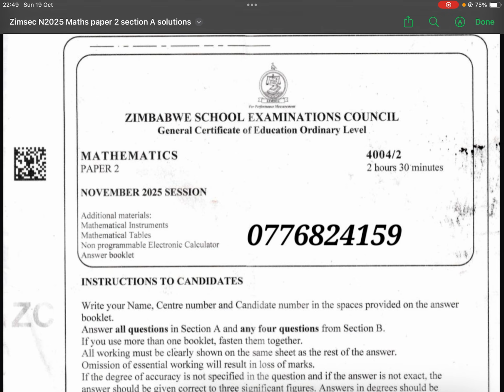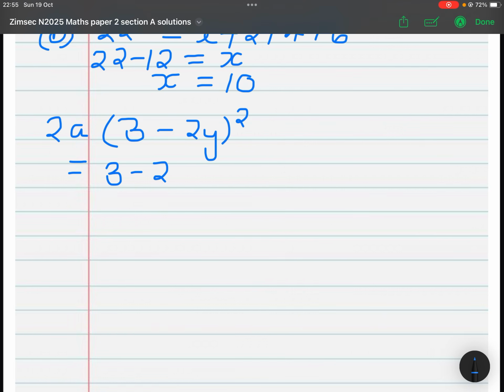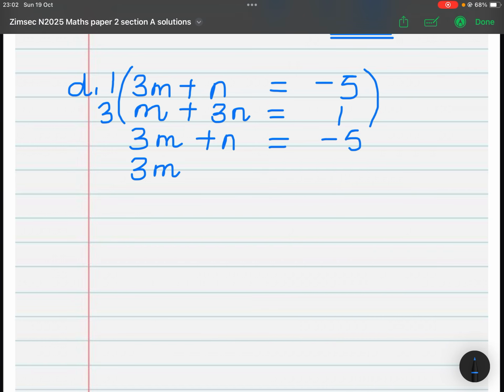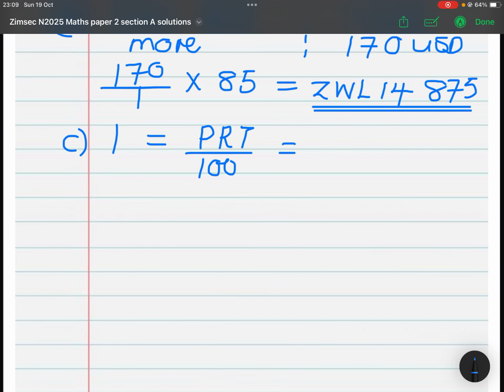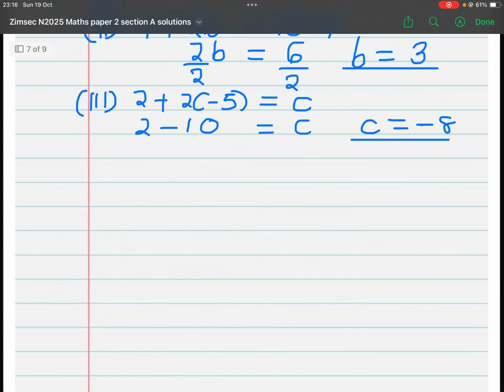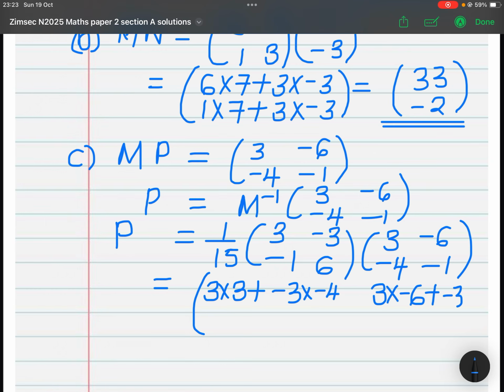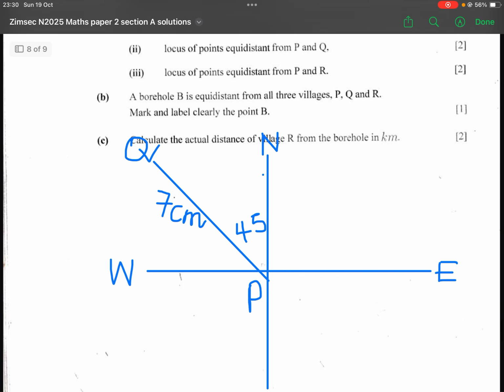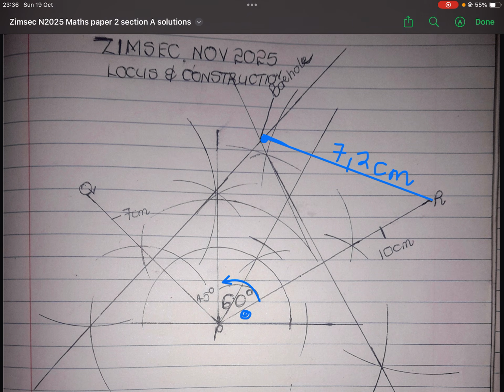Zimsec N2025 , Maths Paper 2, Solutions for Section A